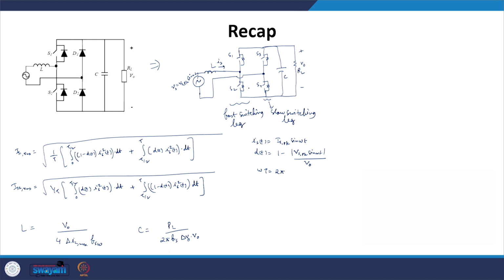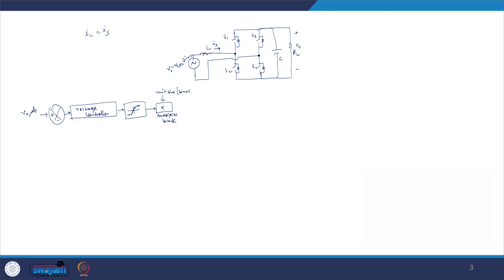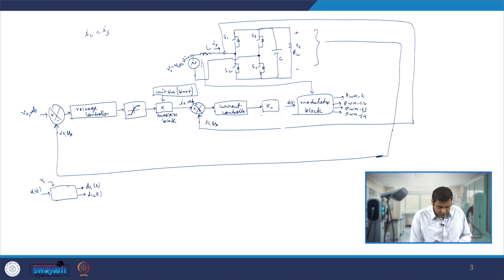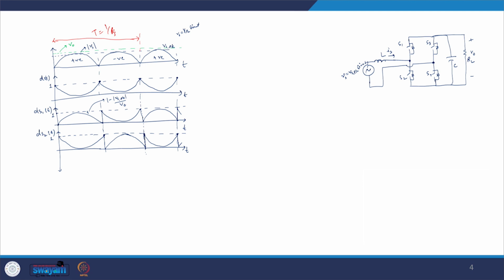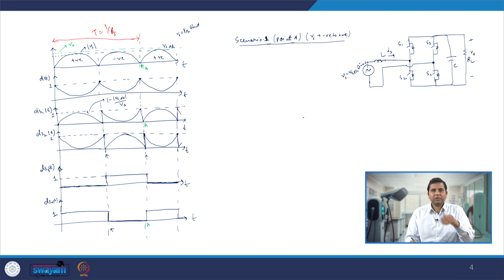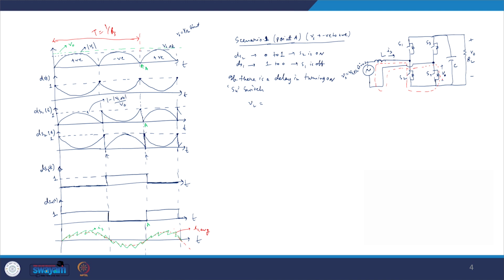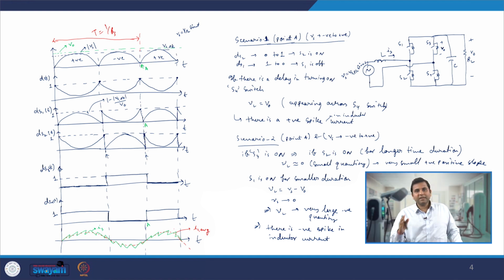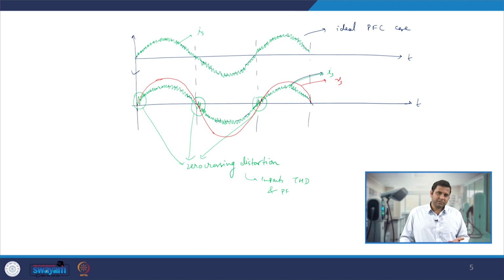Lec 19: Totem Pole PFC Converter-II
In this lecture, we will continue with the explanation of Totem Pole PFC converter.